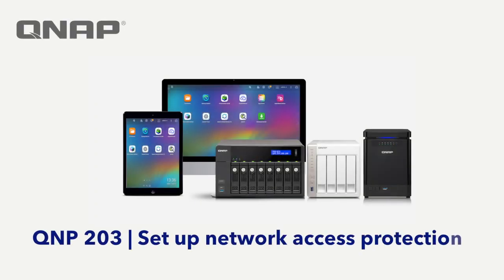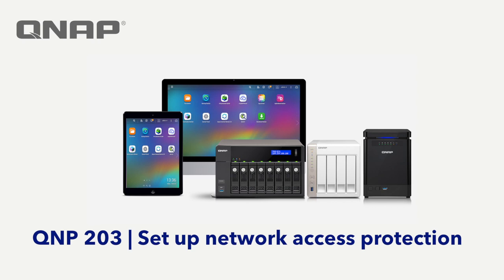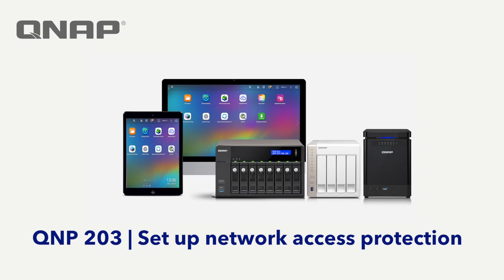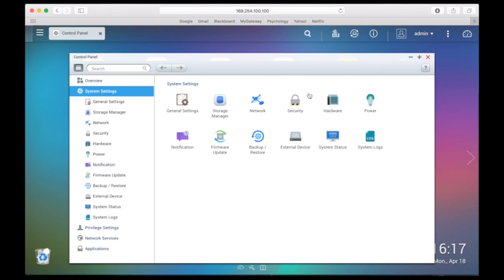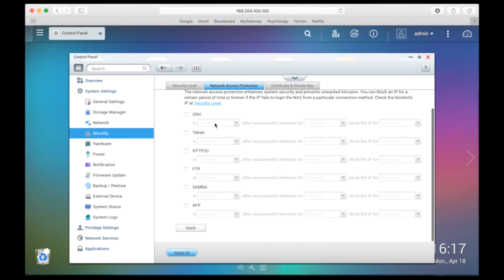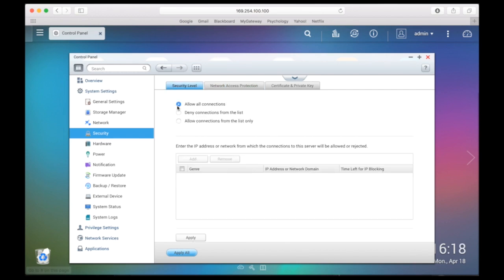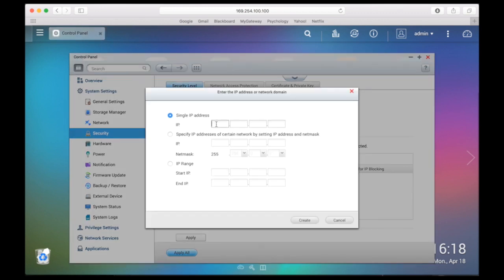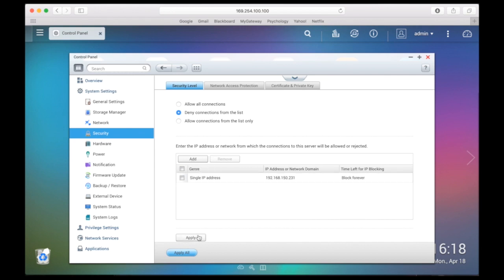QNP203 NAS Administration: Network Access Protection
This video will explain the importance of setting up protection for your network access and the steps in setting it up.